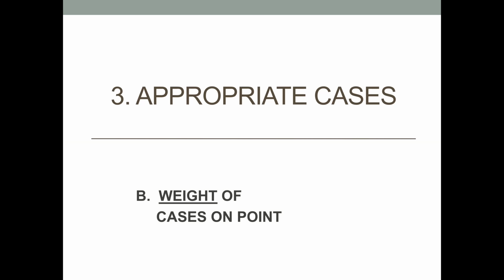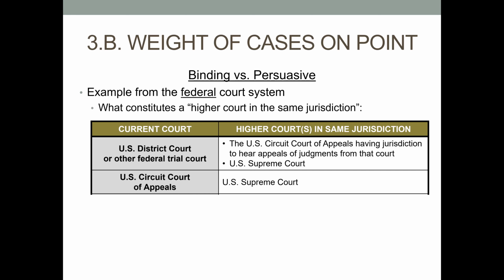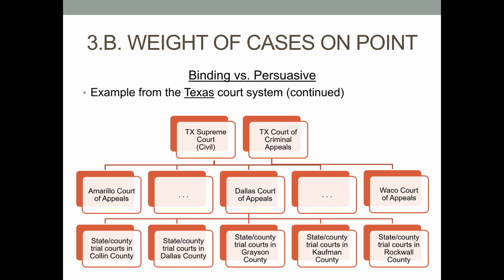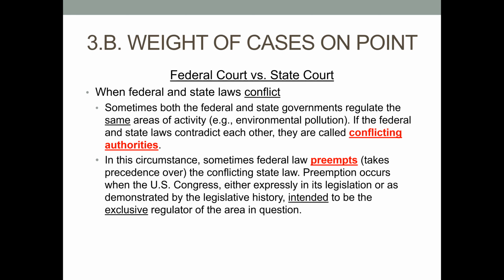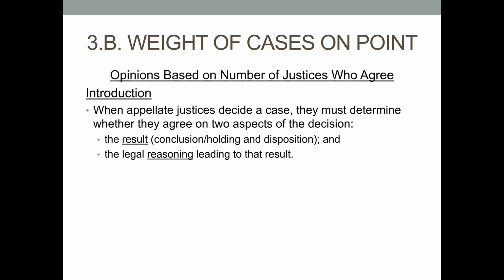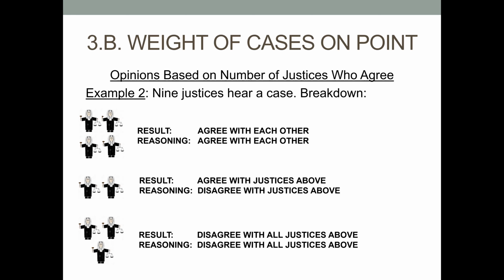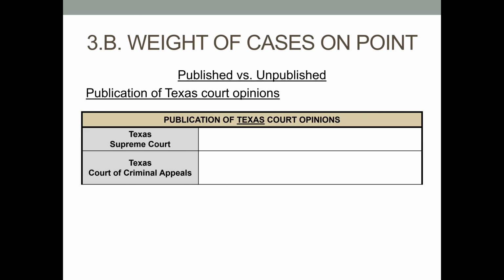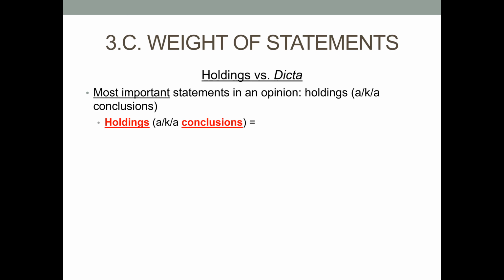Case Law: Selection and Analysis - Part B